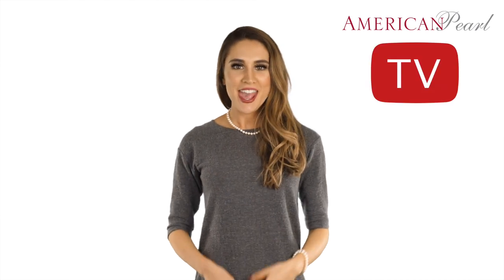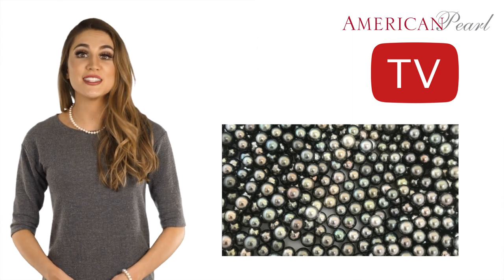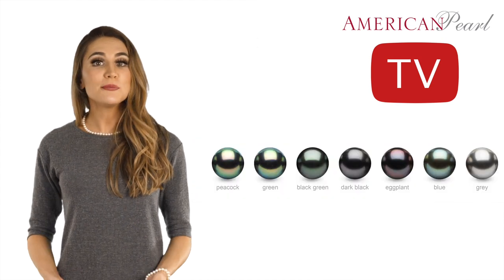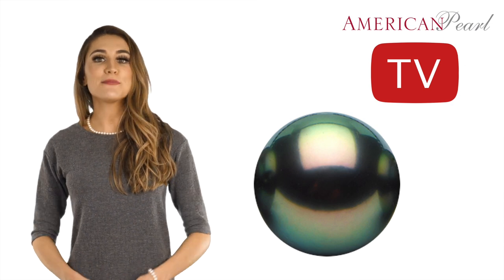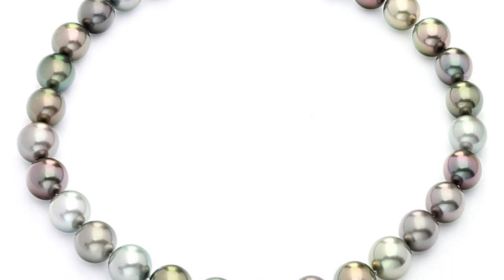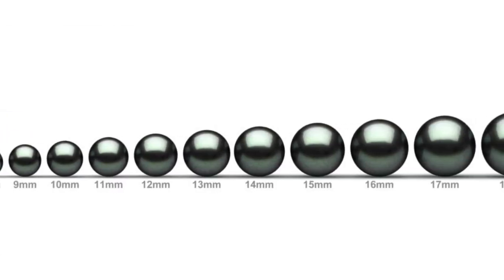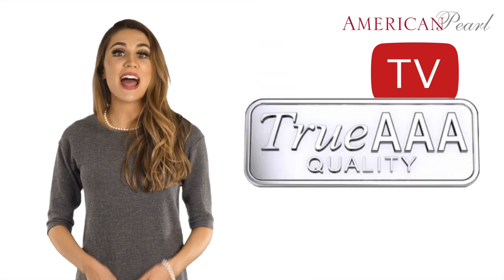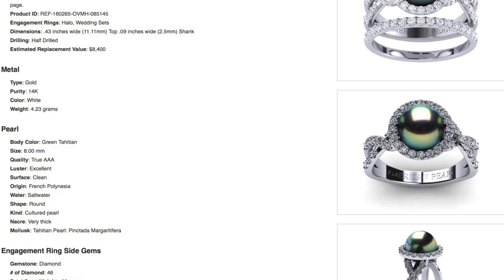Choosing a Tahitian Pearl Necklace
In this episode of American Pearl TV, we show you Tahitian Pearl Quality, color, size, shape and color. We show you the different pearl styles so you can select the right Tahitian pearl necklace for her.